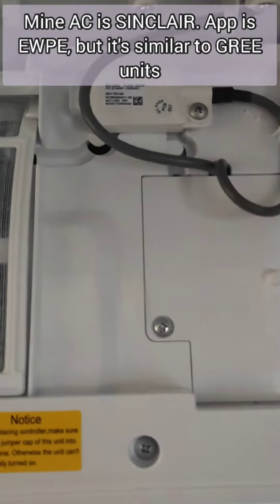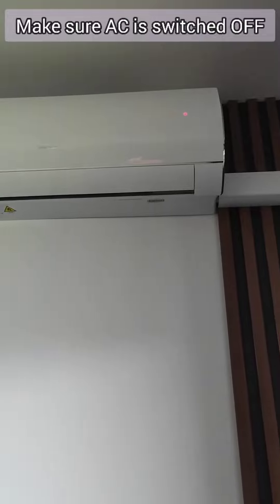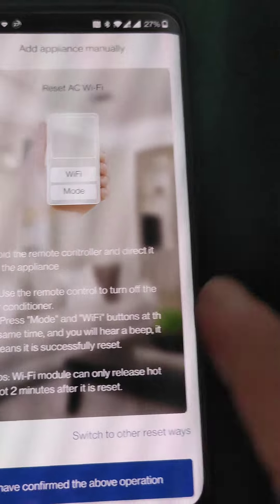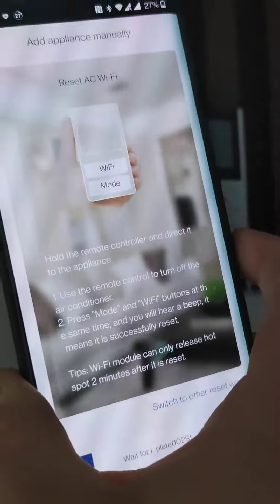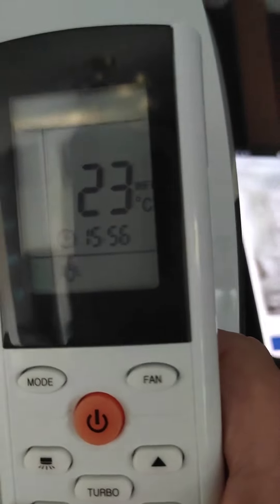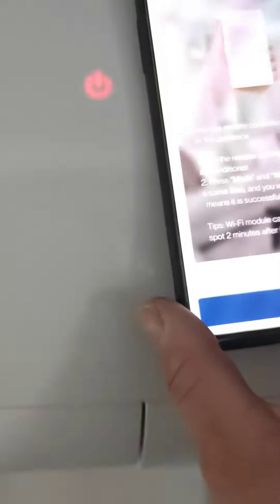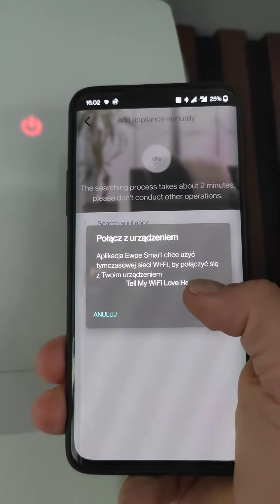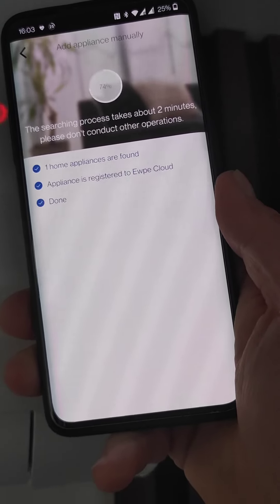AC 3.5 kW Sinclair = WiFI connection issues "resolved"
Hope all who has problems will get their AC units connected to the mobile app,
mine app EWPE didn't worked for dozens of tries where I kept my mobile and remote control further away from AC

once I got it touched to AC it found hotspot straight away

it worked for me hope it works for all 100%